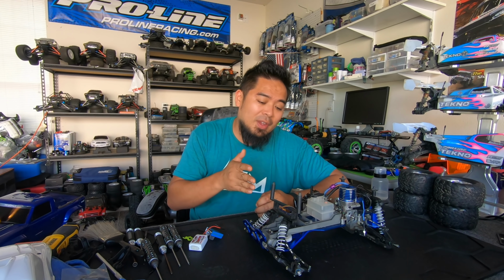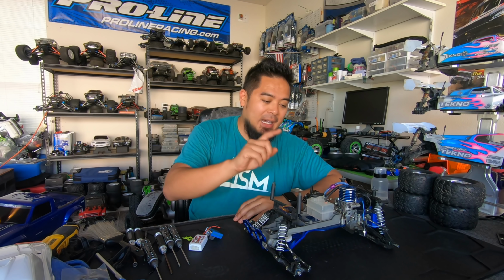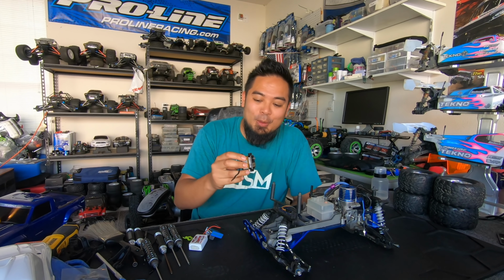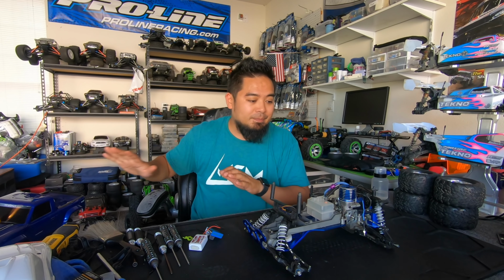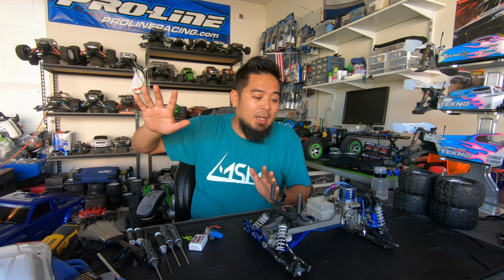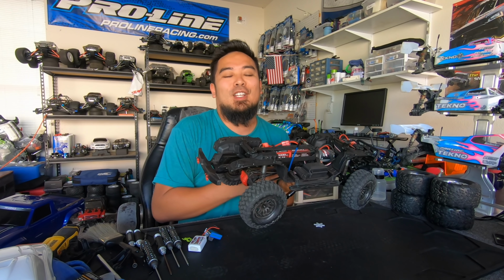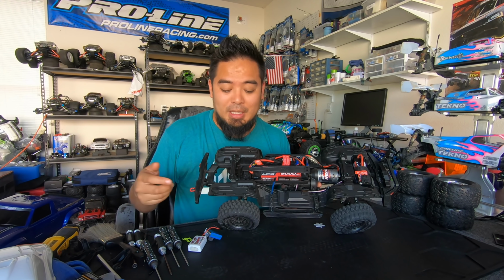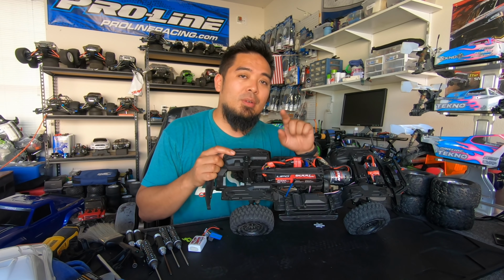Traxxas XMaxx Bashing on 6S Lipo Batteries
On The Tone and Mark Santa Maria Vlog shirts are now on sale!
$20 for S-XL
$25 for 2XL-4XL

Narrow fenders for TRX4 front battery mount - Amain doesnt have it! TRA8080

See stuff you like at Lonestar? Shoot them an email

6710 Virginia Pkwy Ste 215 PMB 69

Shop at your local hobby shop!

Be safe when charging lipo batteries at home!

Servo Tester:
Tester One Day Shipping
3 Pack

Cheap Basher Servo:
Hobbyking 15298B

To order an EZClean Tire Washing Station message them on Facebook.
Mention “Mark Santa Maria” and receive a discount!

Best RC Cleaning Product
Simple Green Foam Case
Simple Green Foam Single Can

Come see me at a race! My 2020 Race Schedule:
February 2 - Benefit Race Aaron Simmons - Indy RC World Garland TX
February 28-1 - RC Pro South R1 - Gulf Coast Raceway Porter TX
March 20-22 - IceBreaker - Indy RC World Garland TX (Postponed Corona Virus)
April 3-5 - Psycho Nitro Blast - Walters State Expo Center White Pines TN (Postponed Corona Virus)
May 14-17 - Silver State - South Point Hotel and Casino Las Vegas NV (Postponed Corona Virus)
June 5-7 - Lonestar Nitro Challenge - Thornhill Racing Circuit Hutto TX (Postponed Corona Virus)
July 10-12 - RC Pro North R3 - Taylor Park RC Yukon OK
August 21-23 - RC Pro South R3 - Thornhill Racing Circuit Hutto TX
September 18-20 - Southern Nationals - Ike Hamilton Expo Center West Monroe LA
October 2-4 - Proline Shootout - Thornhill Racing Circuit Hutto TX
November 6-8 - RC Pro Finals - Indy RC World Garland TX